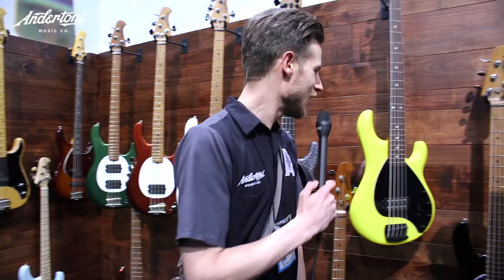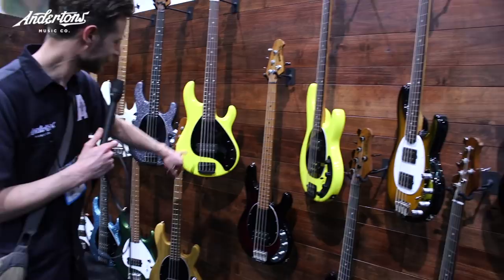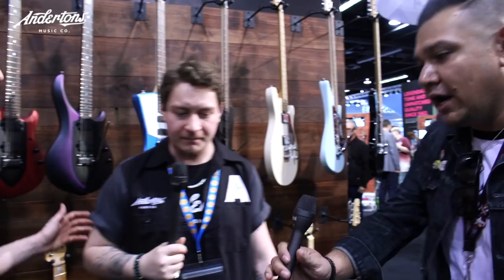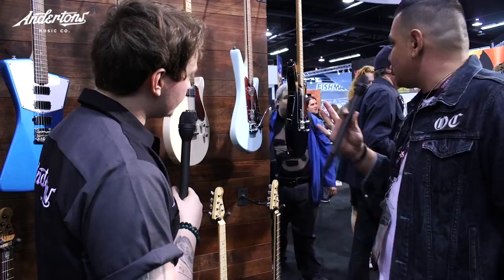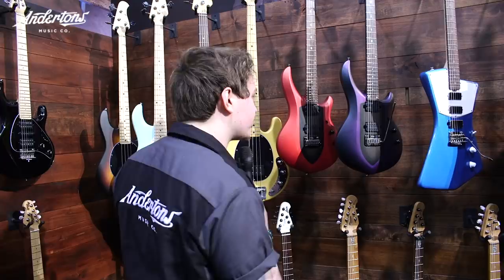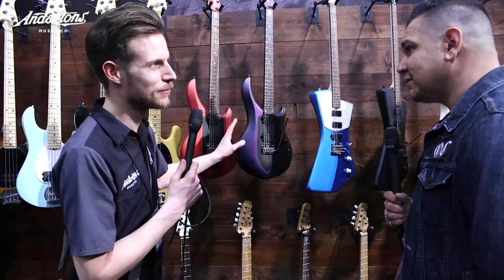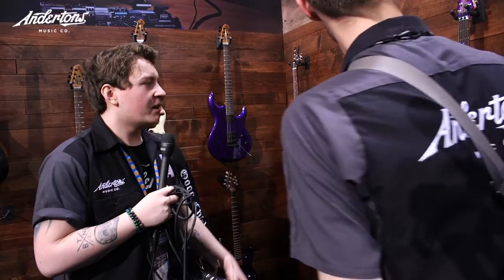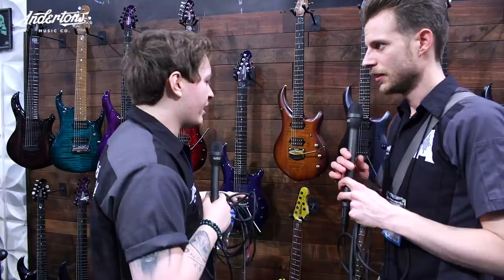Looking at Ernie Ball & Music Man Booth - with Sterling Ball & Steve Morse!